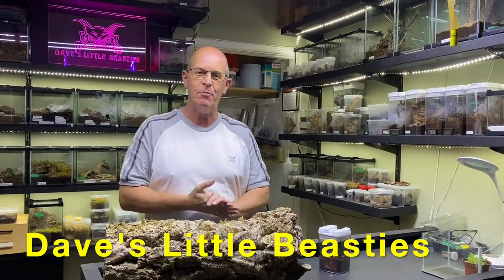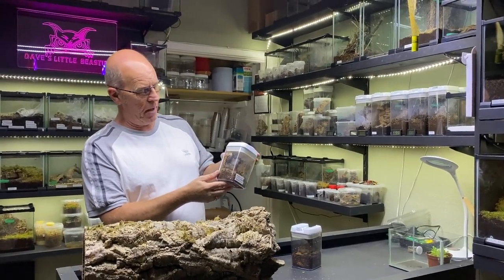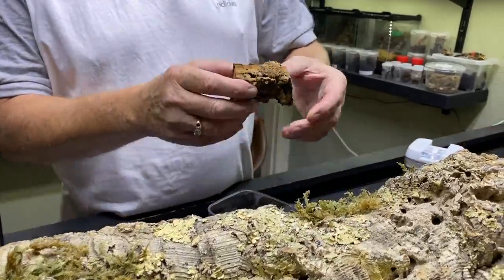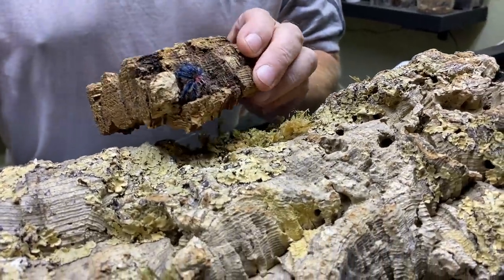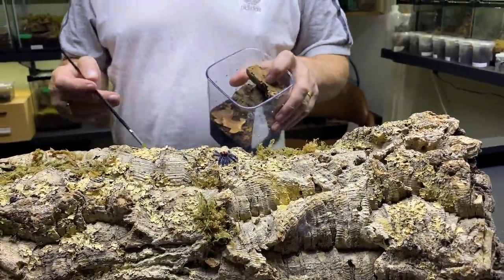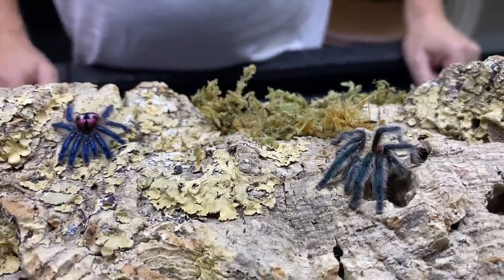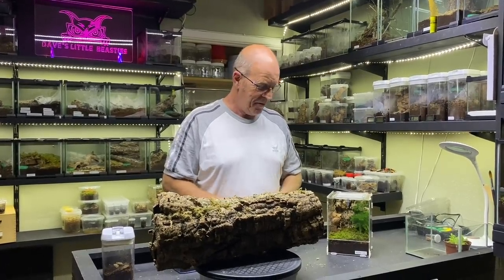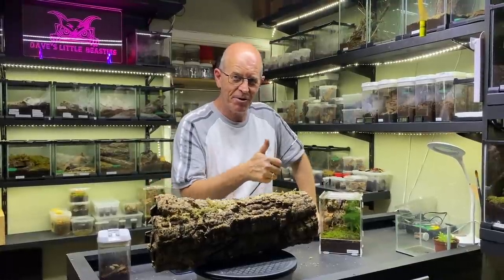Breeding our T. seladonia ,Brazilian Jewels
This is our first attempt at breeding these cool little spiders and it was a little unusual compared to our normal pairings but all will be explained so join us for some amazing footage these are truly a forest jewel.